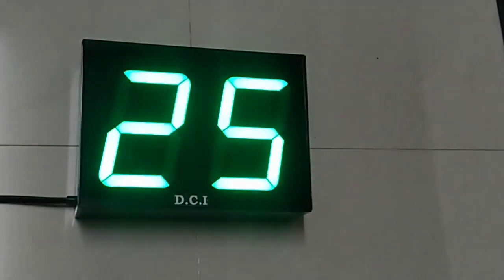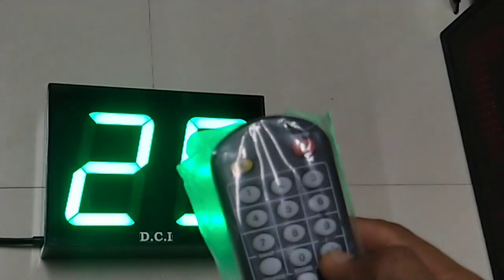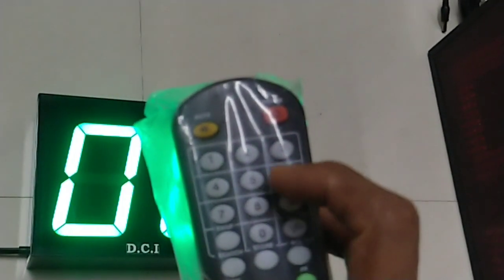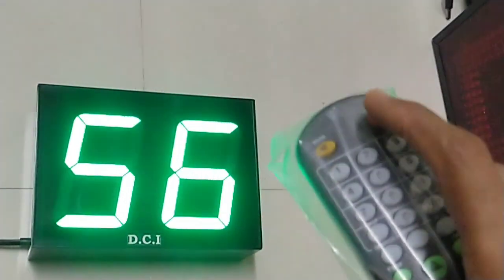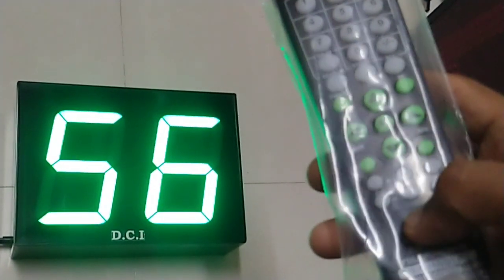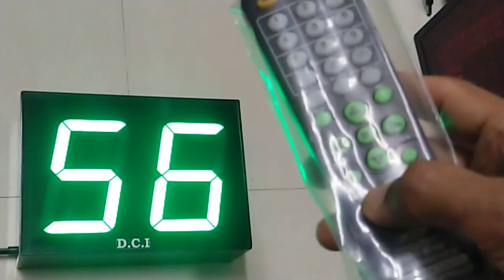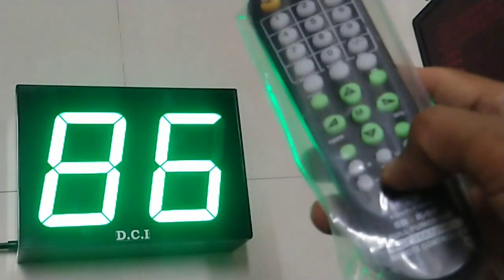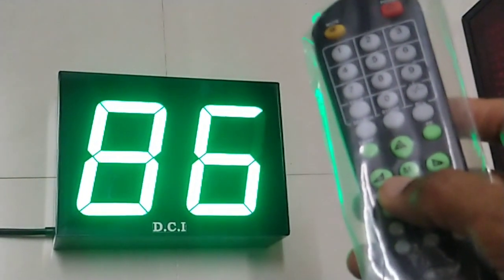Counter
This is a 2 digit counter.
Digit height : 4"
Digit colour : green.
Control : through infrared remote
Functions available :
increment, decrement whole number,
increment, decrement each digit,
enter desired number,
reset the number,
lamp test